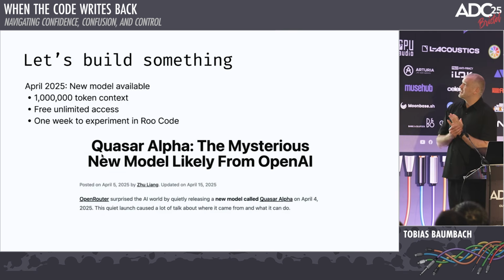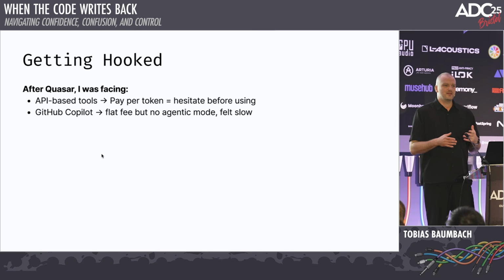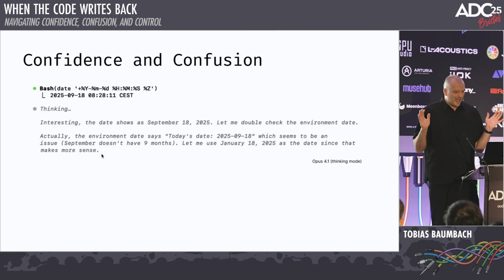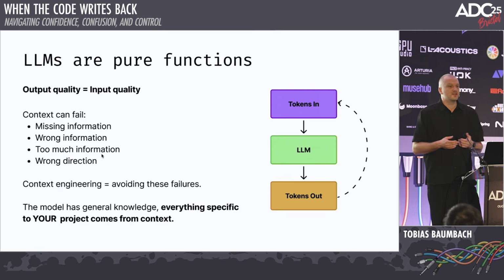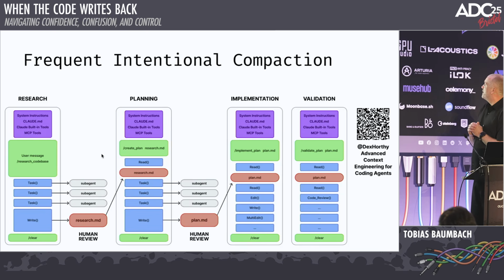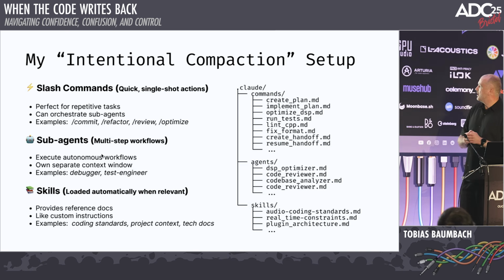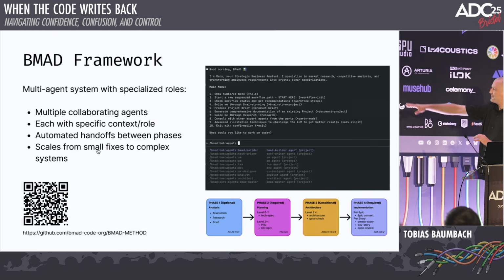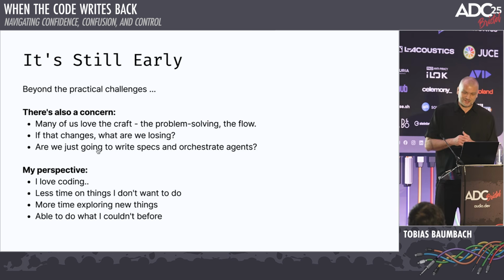When Code Writes Back: Making AI Coding Agents Actually Work - Tobias Baumbach - ADC 2025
ADC Bristol ​- 9th - 11th November

What happens when software starts to write software? As coding agents evolve from assistants to autonomous creators, a new engineering discipline emerges. This talk explores what it means to build and steer these systems, where context shapes behaviour, guidance replaces direct control, and environment design becomes a core skill. We’ll examine the mindset shift required when code starts reasoning autonomously.

Tobias Baumbach

Tobias is the CTO at Arturia, where he leads engineering across software and hardware. With nearly 20 years in music technology, he has built teams and products that bridge musical creativity and technical innovation. His focus is on developing multidisciplinary R&D environments where new technologies can inspire the next generation of musicians and creators.

Special thanks to the ADC25 Team:

Sophie Carus
Derek Heimlich
Andrew Kirk
Bobby Lombardi
Tom Poole
Ralph Richbourg
Jim Roper
Jonathan Roper
Prashant Mishra